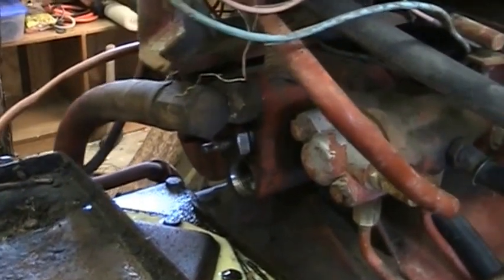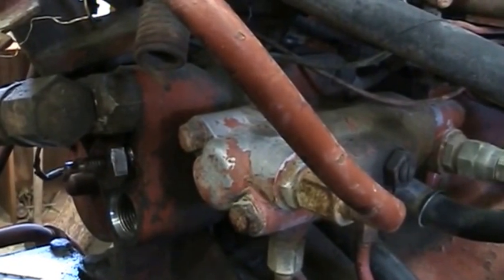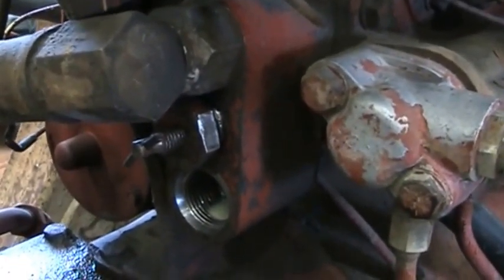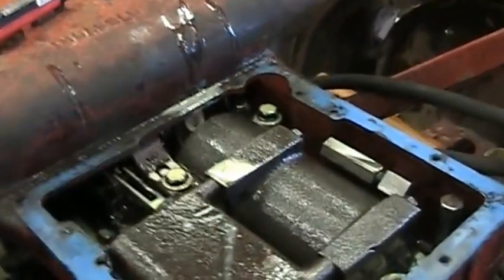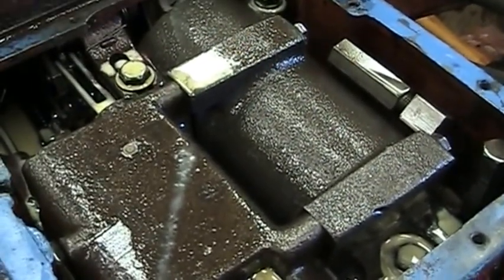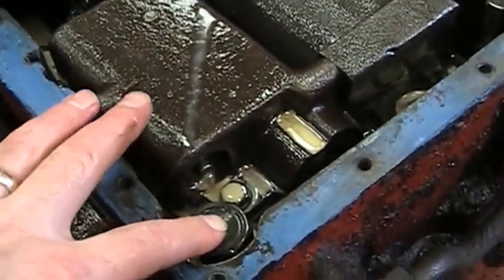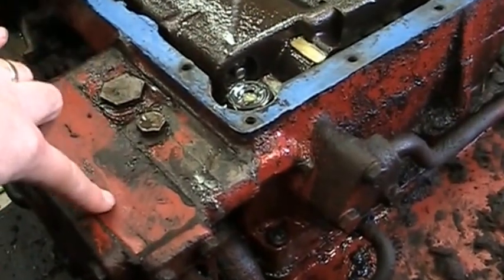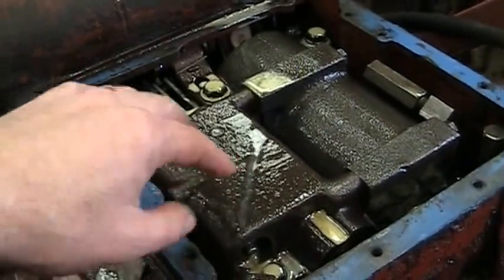International 504. hydraulics. part 3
This video is about International 504. hydraulics. part 3